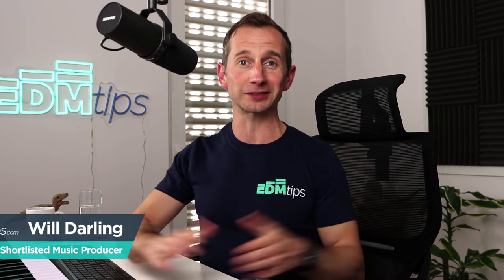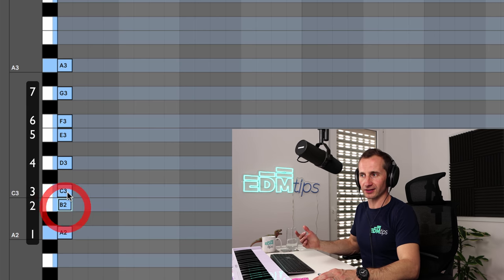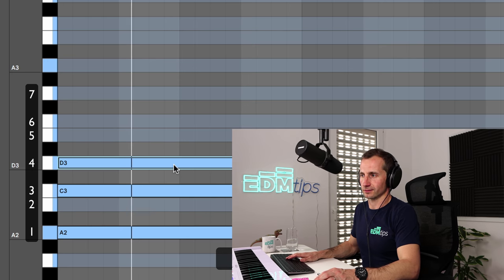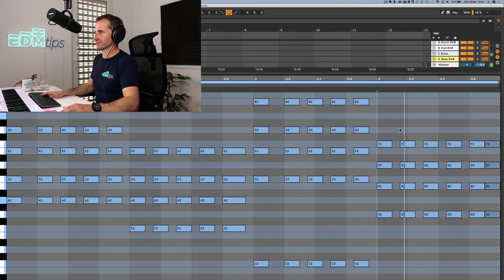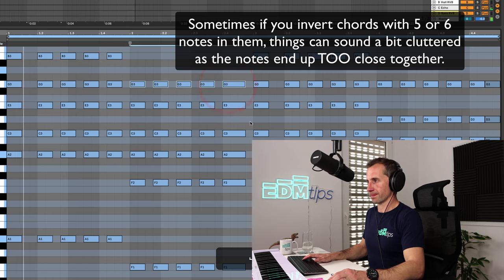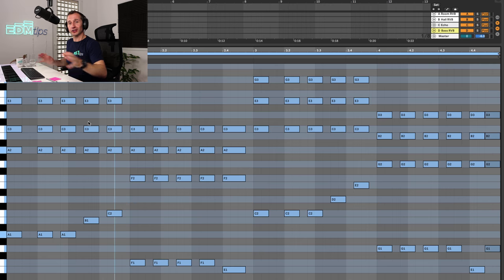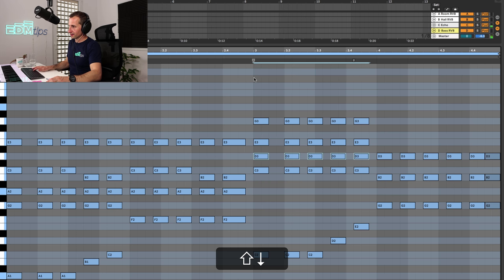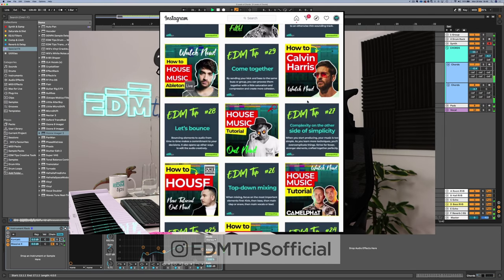3 Levels of Chords - From Basic Chords to Amazing Chord Progressions in Ableton Live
Learn how to make interesting chords and chord progressions in 10 minutes. This video will show you how…even if you don’t know any music theory. If you want even more unique chord progression tips, download the Chord Bible (FREE)

Scales, intervals, triads, chord inversions, sustained chords, seventh chords, sub chords can all sound really confusing, and writing chord progressions can seem like a dark art. In this video I explain EXACTLY what those terms mean ≠ and how to use them to create amazing chord progressions every time you open the DAW.

If you want to get to the next level with your music but have no idea how to achieve it, click the link below to book a call with my team to get you where you want to be 👇

00:00 – 3 levels of chords
00:30 – Notes, scales and intervals
01:38 – Triad chords
02:03 – 7th & 9th chords
02:26 – Suspended chords
03:15 – Noob chord progression
04:07 – Pro level chord progression
05:04 – Chord inversions
06:47 – GOD level chord progression
10:18 – Finished result!

Will

AND…